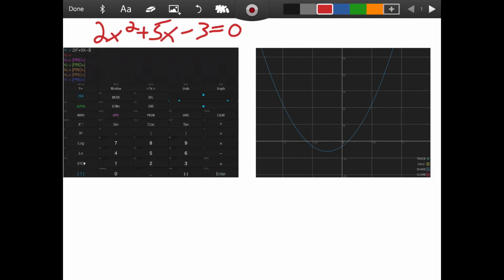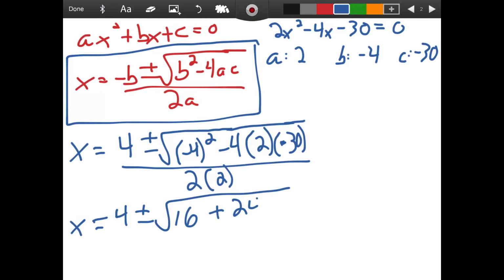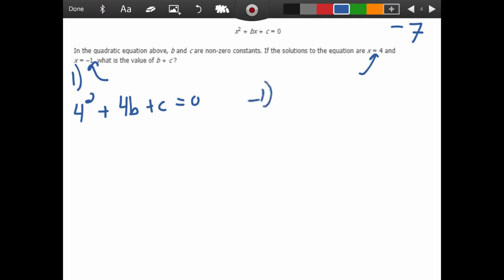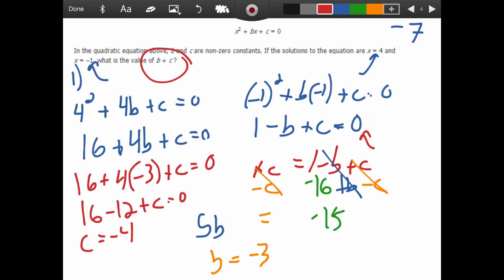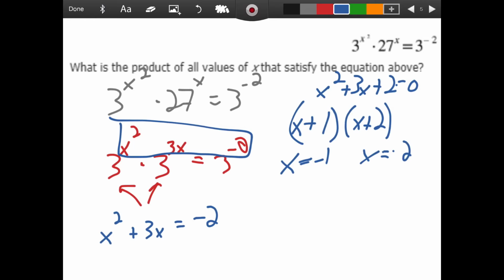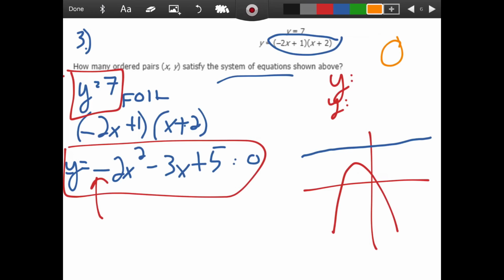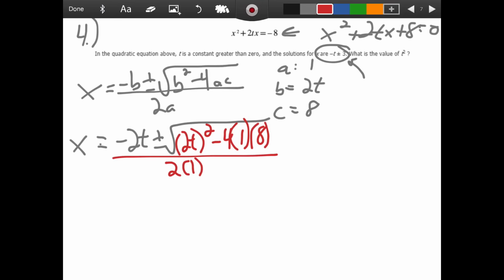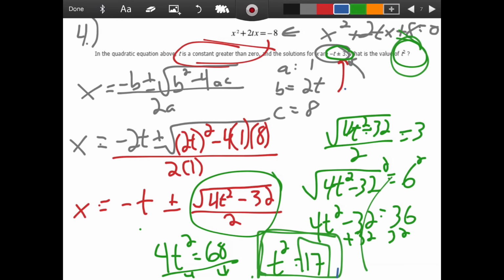SAT Math 5-14-2020